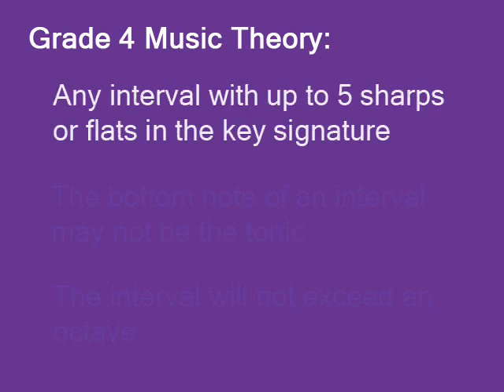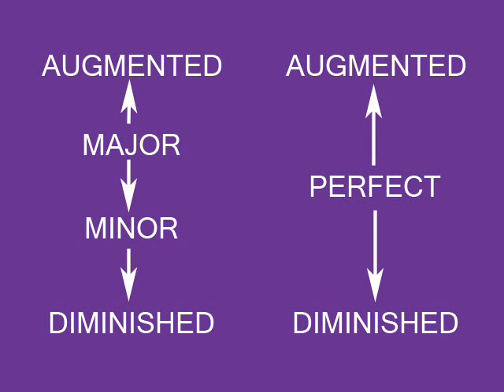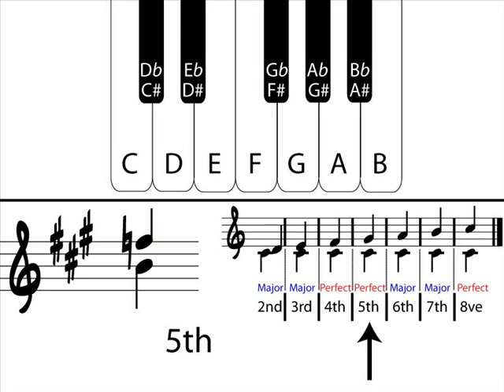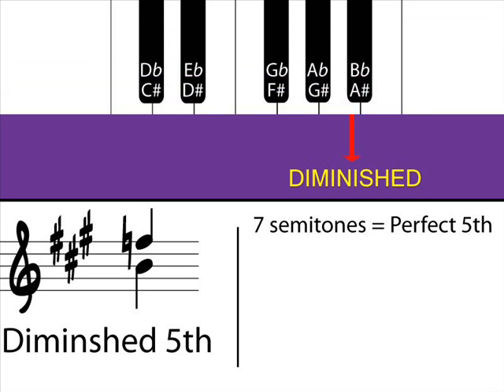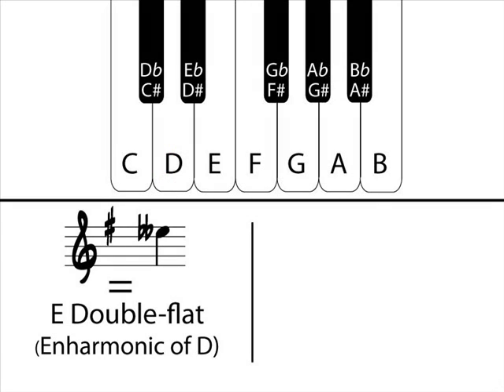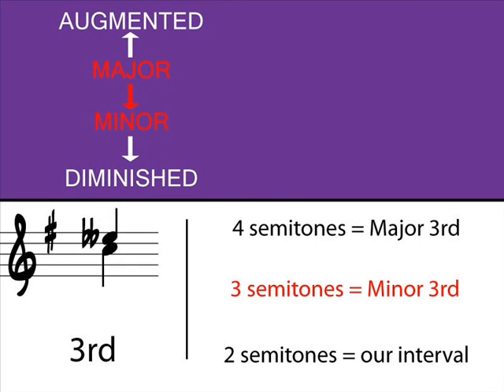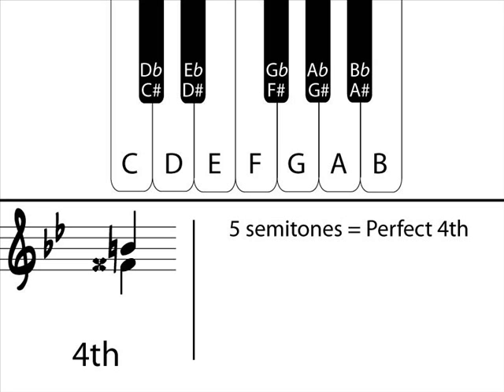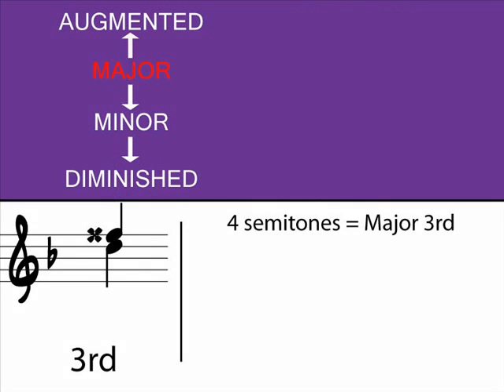Music Theory - Understanding Intervals: Part 3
This video is for those studying grade 4, or equivalent, ABRSM (associated board) music theory exams.  It covers how to calculate the name and number of intervals which use key signatures of up to 5 sharps or flats.  There is a also a small section on the use of double-flats, double-sharps and their enharmonics.
Grade 4 music theory can be complicated so it is advised that viewers watch Part 2 of this series of videos first to ensure that they are familiar with the concepts discussed in part 3.